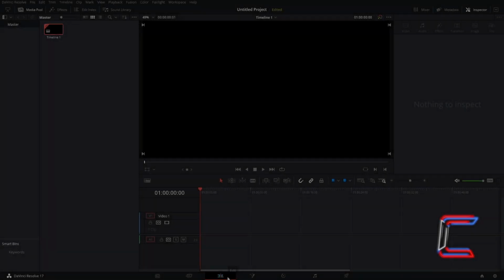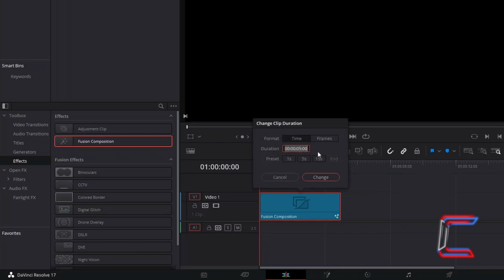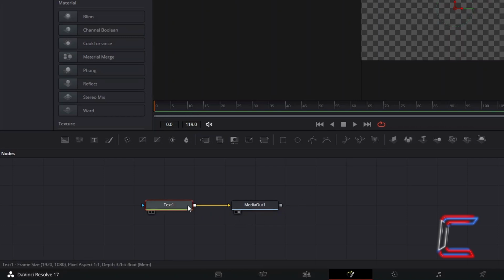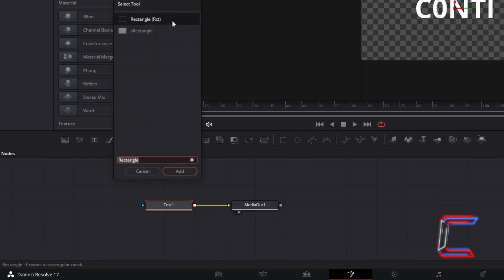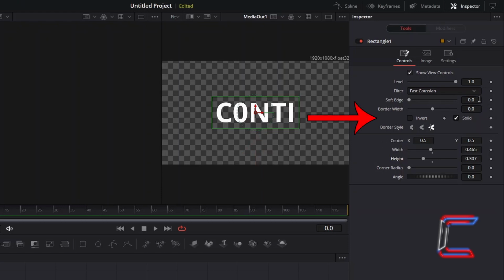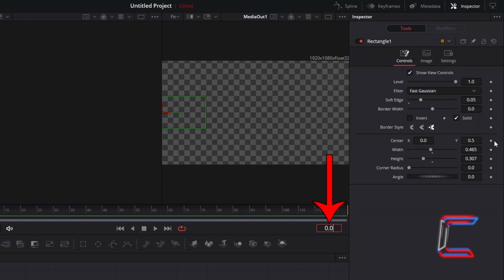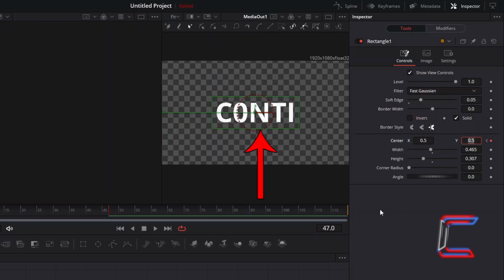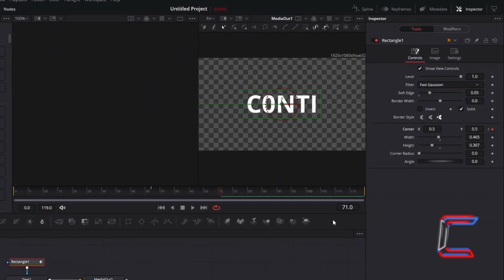DaVinci Resolve Tutorial: How to Create a Horizontal Text Reveal Effect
DaVinci Resolve Tutorial #150. In this video you wil learn how to create your own reveal effect, similar to the existing vertical text reveal filter available in 17.4.3 of the video editing software.

SOUNDTRACK LIST (Downloadable from Audiio.com):
Fade Away - CMA (Instrumental)